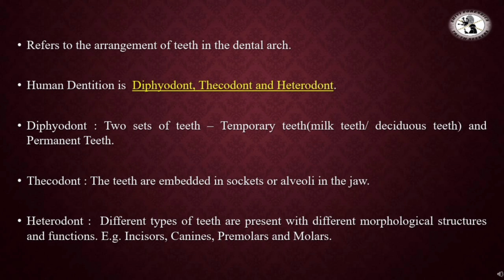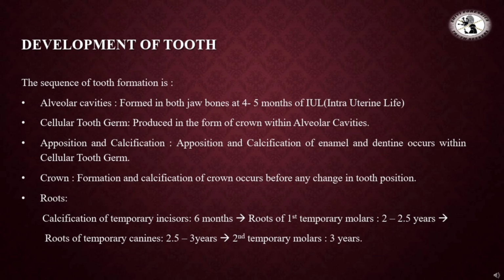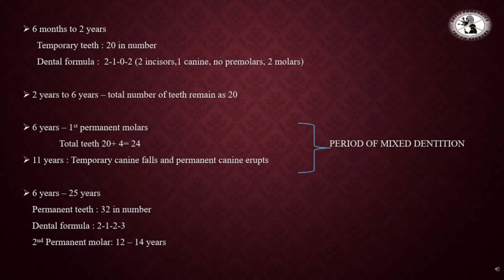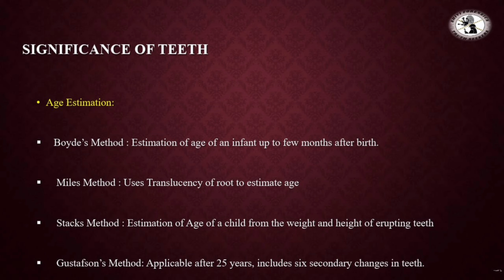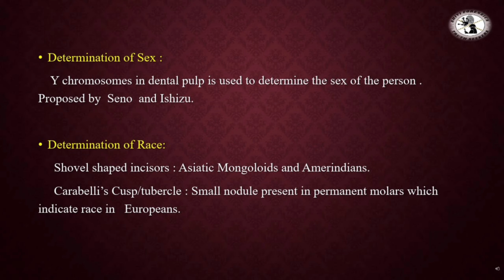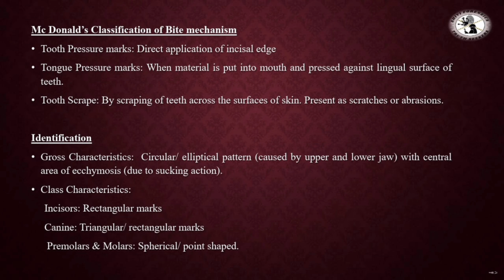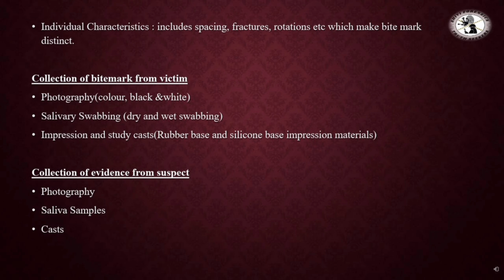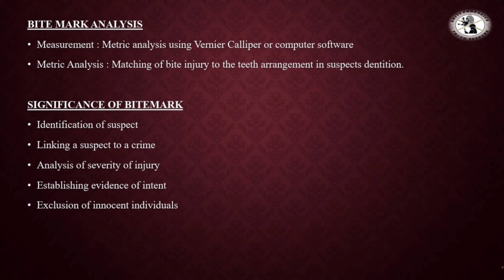Human Dentition & Bite marks | Anthropology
Presented By
Poornima Arun
Volunteer

In this video, we have discussed human dentition, the structure of a tooth, development of a tooth, forensic odontology and forensic significance of teeth in criminal cases. In addition to that, we have discussed the bite marks collection, analysis and its forensic significance.